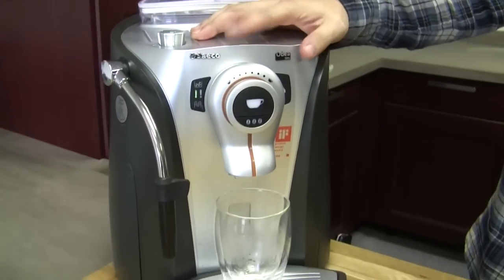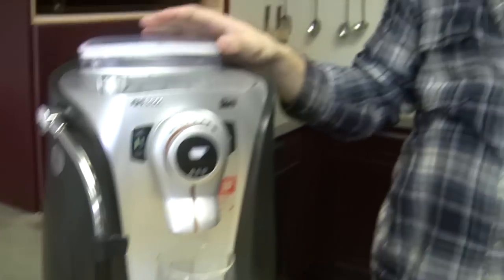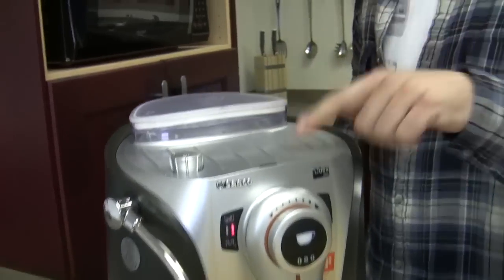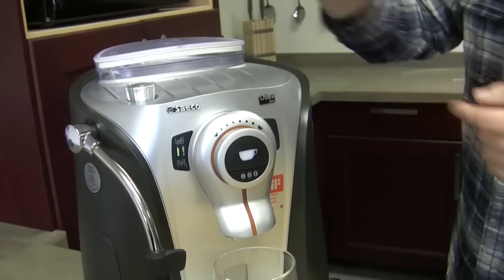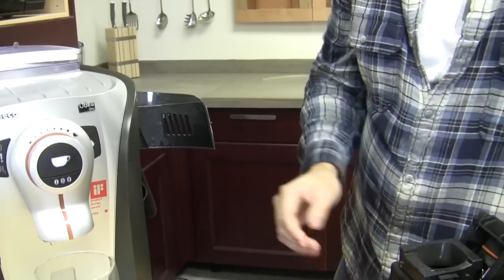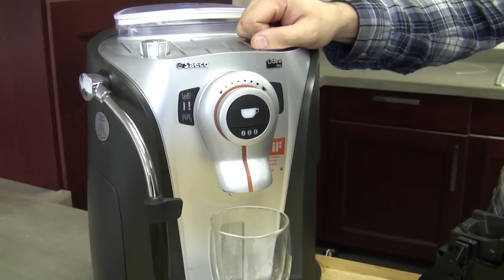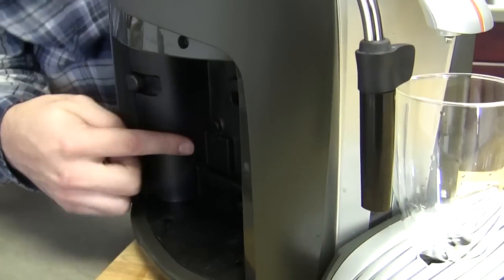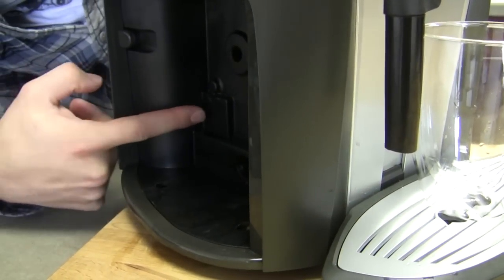SCG Tech Tip: Saeco Odea Alarms & Errors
The Odea often gets a bad rap because it can be 'fussy.' Its sensitive sensors are just trying to tell you that something is up with the limited tools that it has to communicate, though! Watch as Brendan shares with us what all those blinking lights might mean.